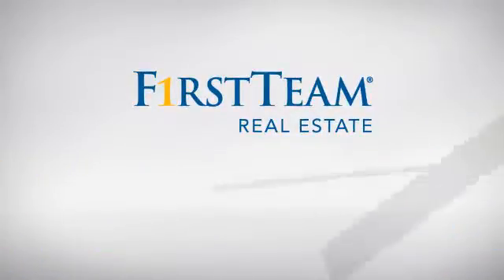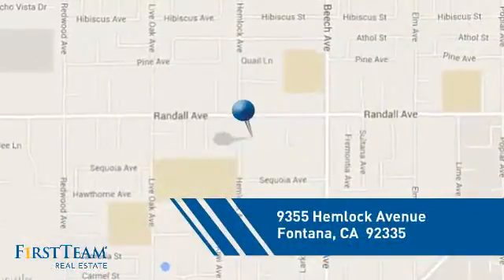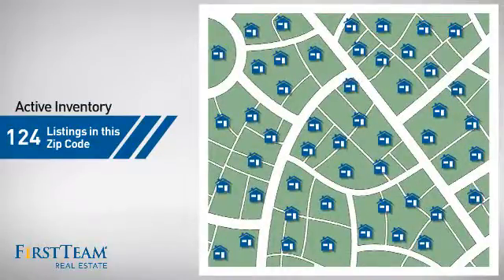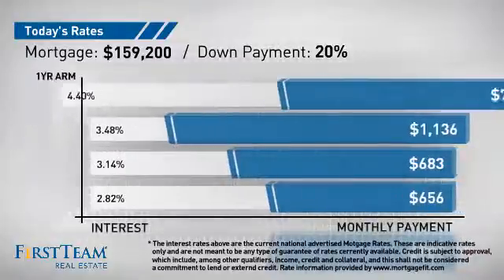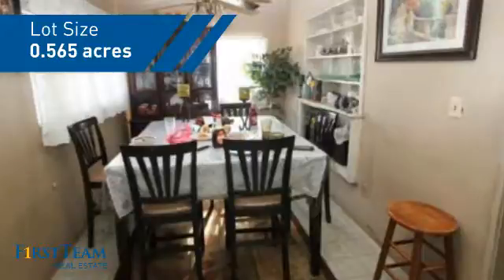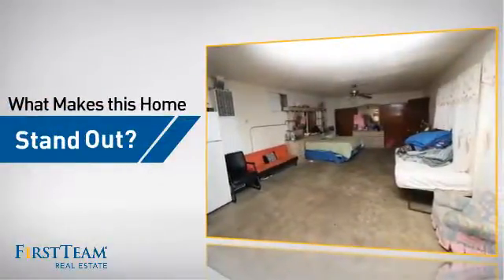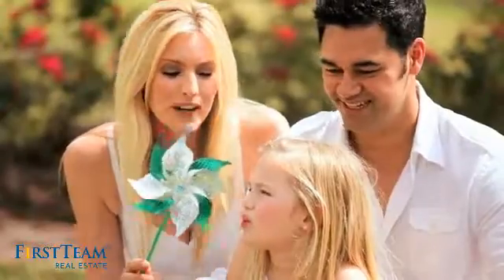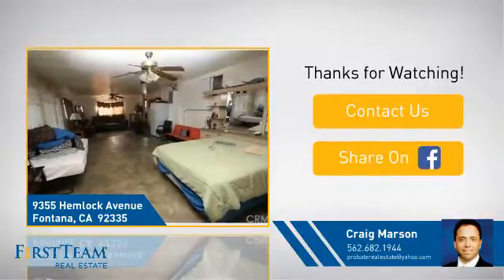9355 Hemlock Avenue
Probate sale on a massive all flat lot. This is a single family home located on a large lot, although the house does need work it is in fair shape. Features include: Living room, large main bedroom, 2 other good sized bedrooms, kitchen eating area, kitchen, enclosed patio with illegal bathroom that is being used as a bedroom. There are some illegal structures on the lot behind the house that will remain through close of escrow and will be buyers responsibility. No court confirmation required. Please follow agent remarks before sending offers.